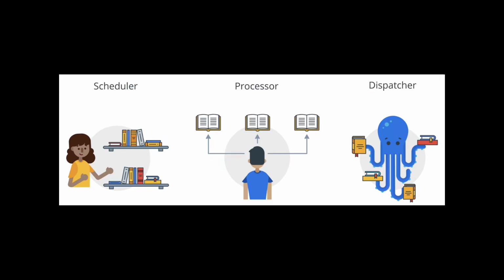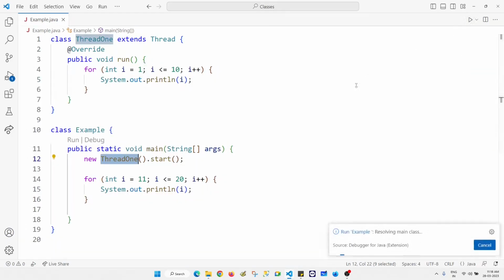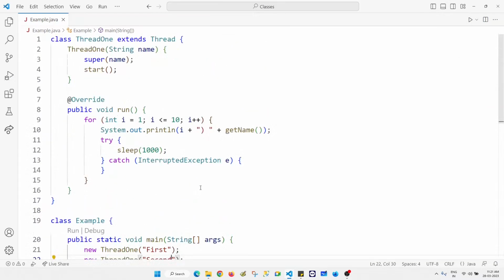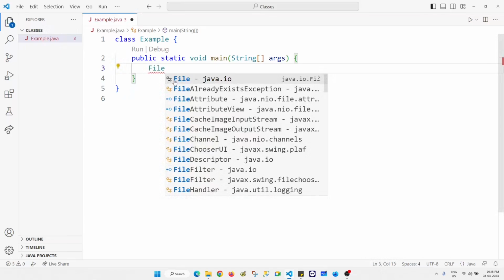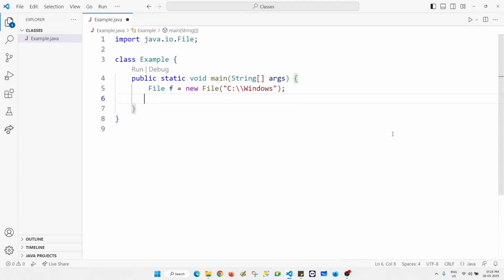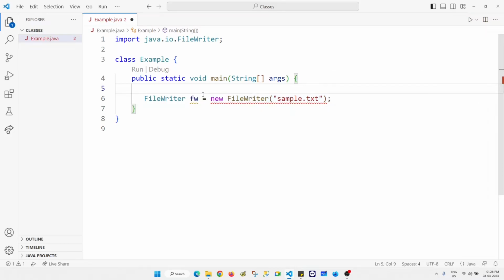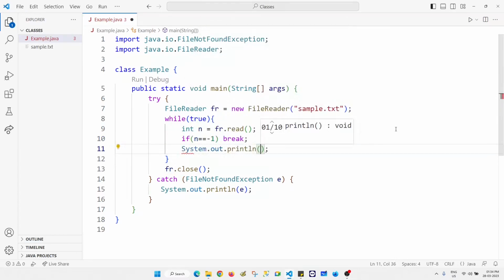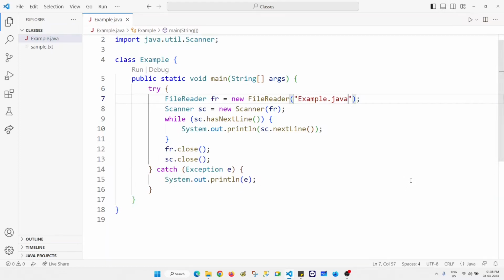Java File Handling and Multi-Threading (Core Java Class 20)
Multi Threading
Create Thread using Thread class
Create Thread using Runnable Interface
File Handling
File Properties
Explore Folder contents
File read
File write

Multi Threading#Create Thread using Thread class#Create Thread using Runnable Interface#File Handling#File Properties#Explore Folder contents#File read#File write